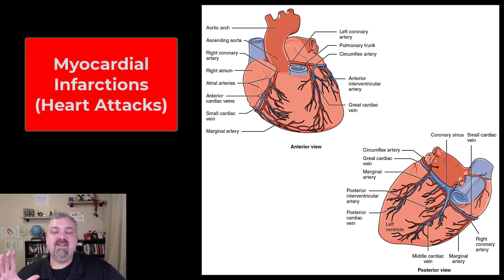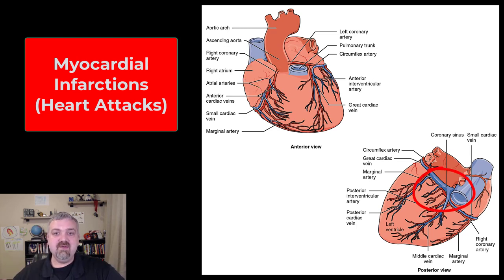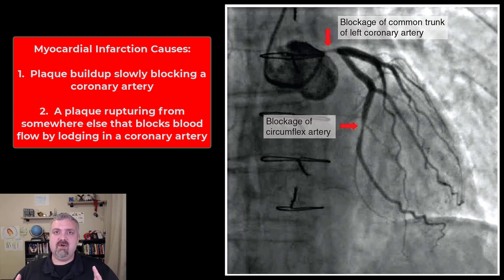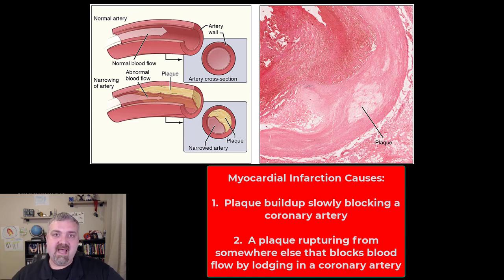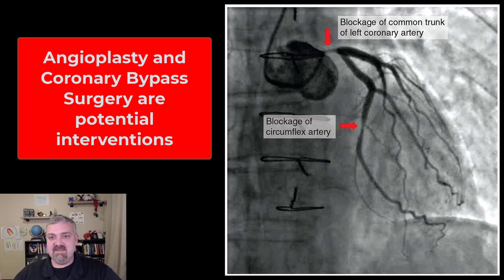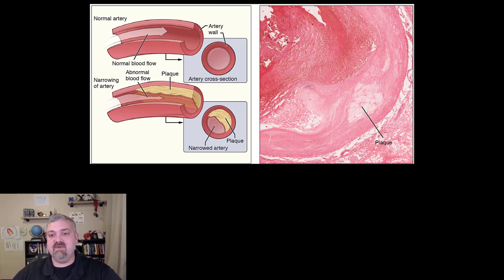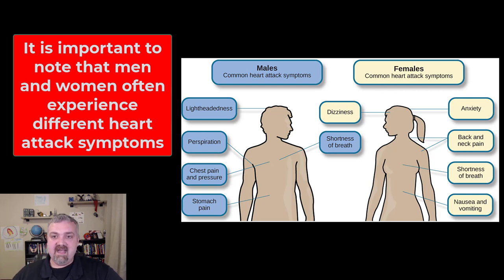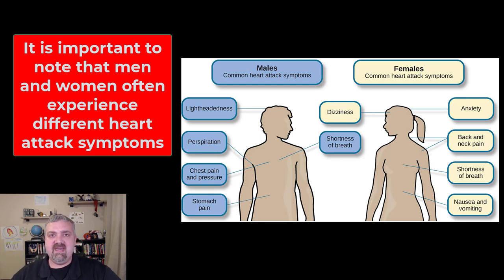Coronary Arteries and Heart Attack: Anatomy and Physiology